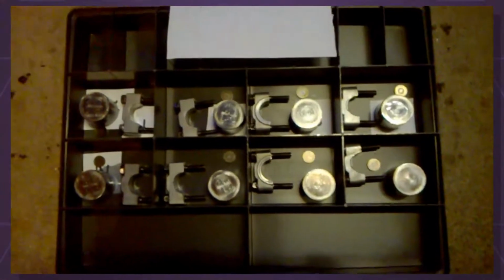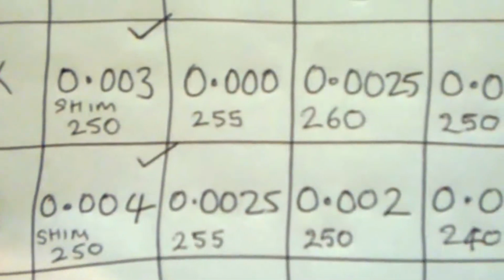Camshaft removal, 'bucket over' shims. KZ750E1 Rebuild #22.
How to remove camshafts, buckets and shims in an 80's Kawasaki 4 cylinder dohc engine. KZ750E/L/R/Ltd, Z650, etc.